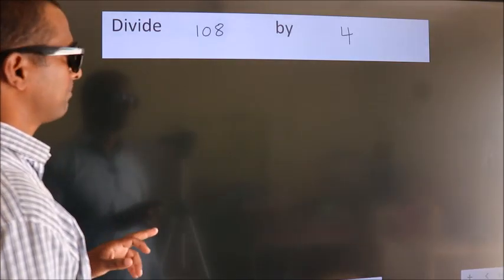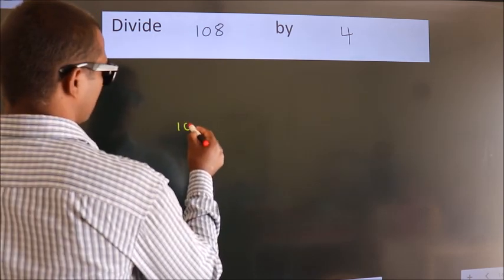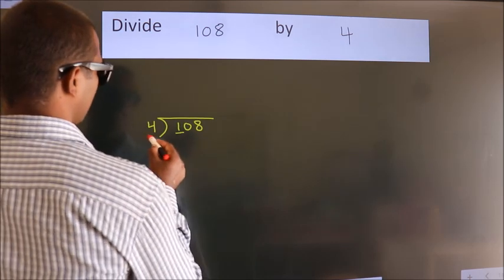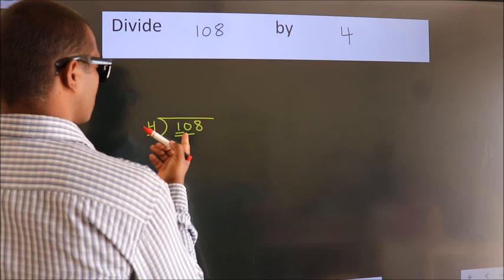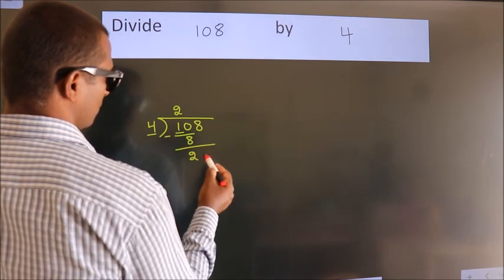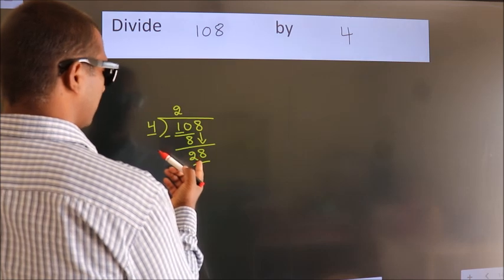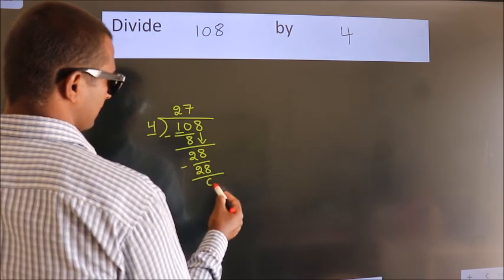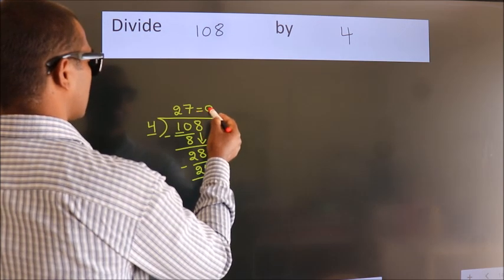Divide 108 by 4 Divide completely